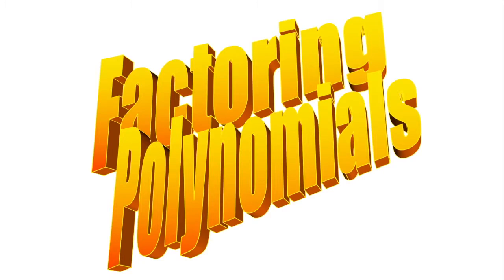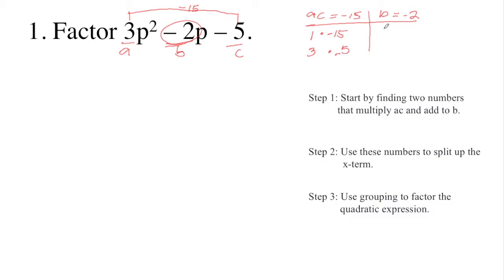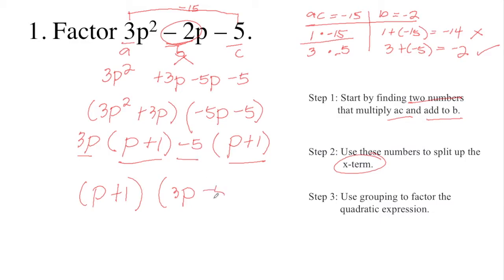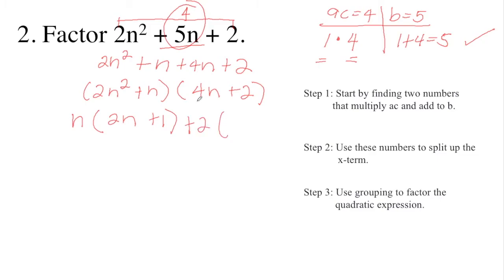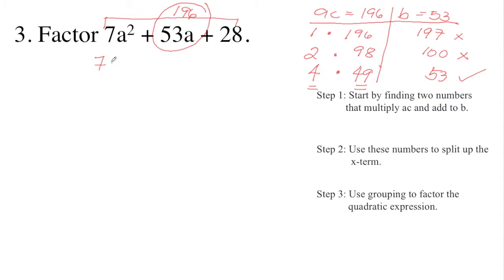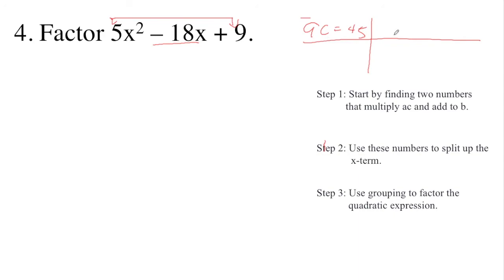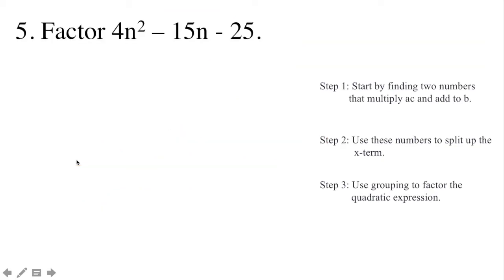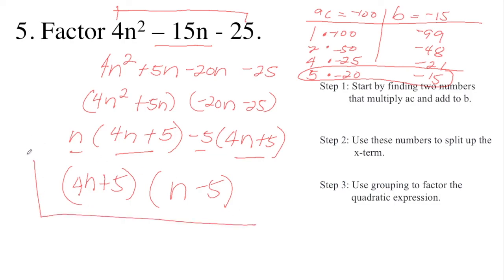Factoring Trinomials With Leading Coefficient not 1 (AC Method & By Grouping)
This algebra video tutorial shows you how to factor trinomials in the form ax2 + bx + c when a, the leading coefficient is not 1.  It shows you how to use the ac method to factor such trinomials that contain 3 terms which involves factoring polynomials by grouping.